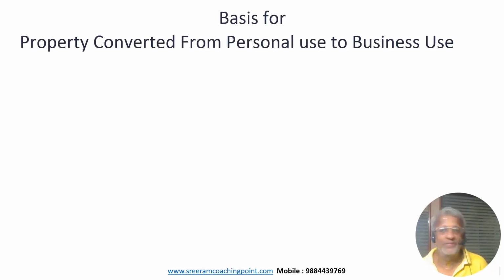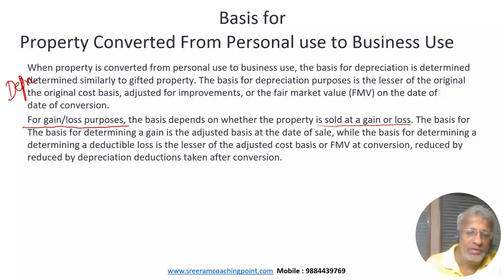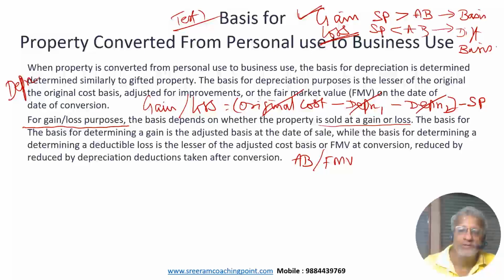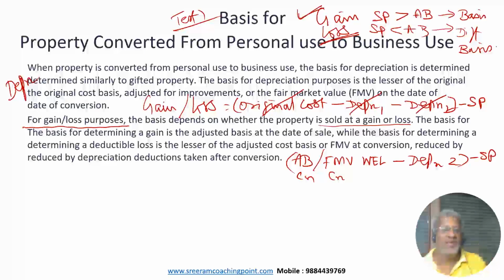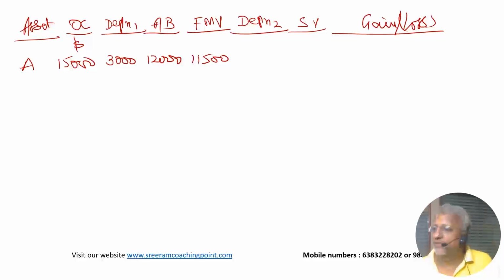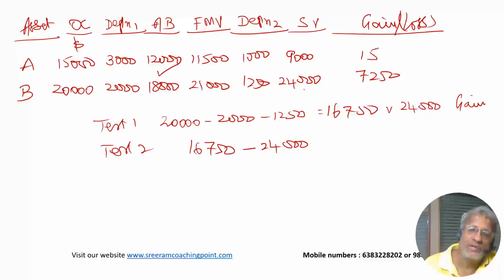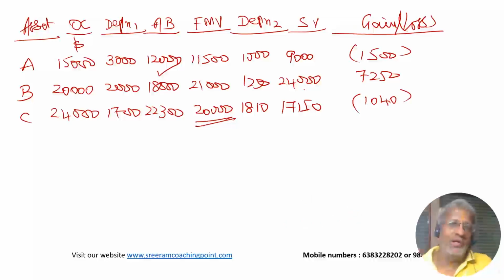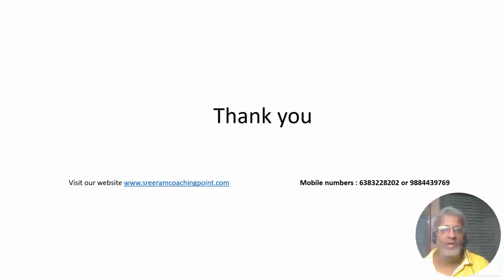Personal Use to Business Use - CPA REG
REG CPA - Basis for Property Converted from Personal use to Business use